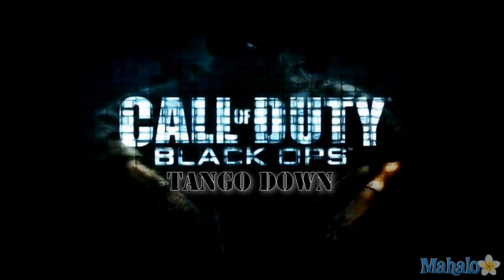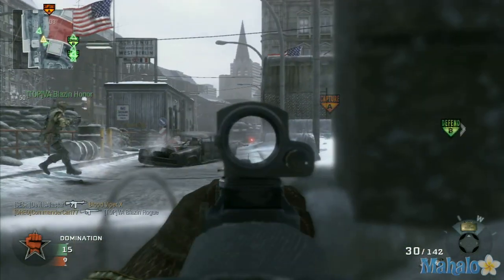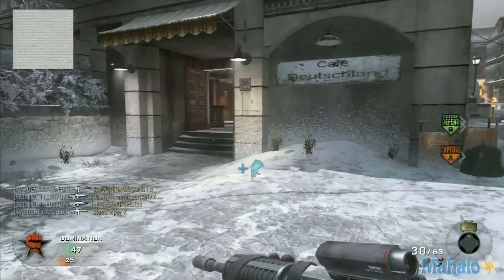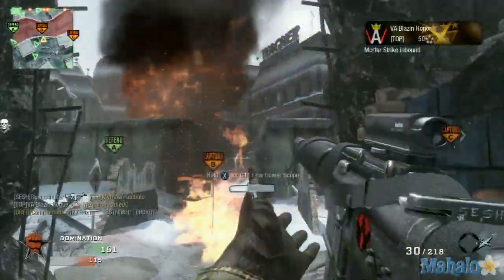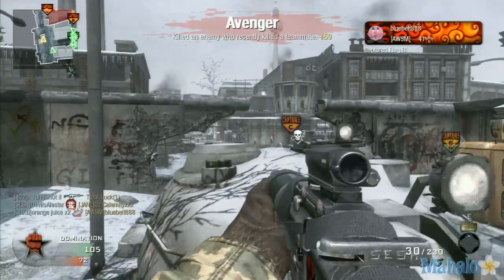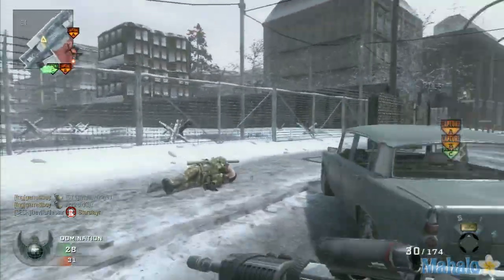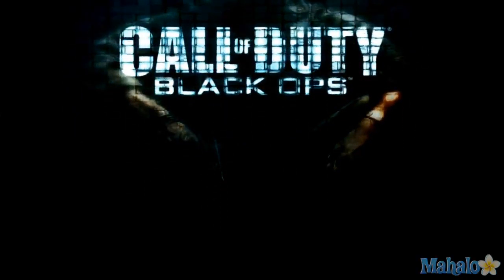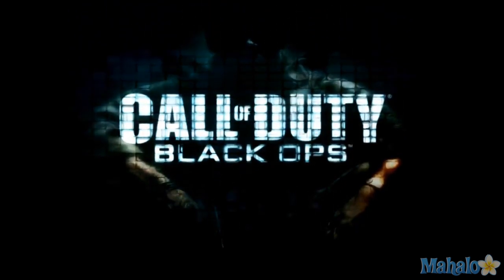Call of Duty Black Ops Tango Down: Advanced Lesson - Berlin Wall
I'm your host D from Mahalo Games and I'd like to welcome you to "Tango Down", a comprehensive lesson course on improving your game in Call of Duty Black Ops. This course contains 3 segments, the Basics course which will go over important fundamentals, as well as strategies for leveling up and purchasing early on weapons and equipment. The Advanced course will cover tactics for team play, Game modes, and Maps. Finally the Expert course which will go over high level strategies for spawn trapping, maintaining an aggressive play style and other key ways to dominate the opposition.